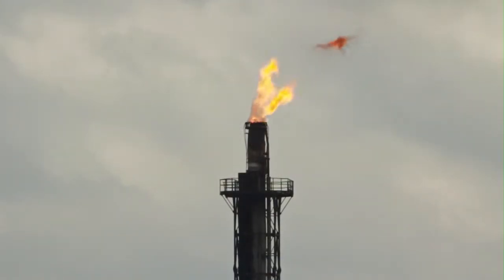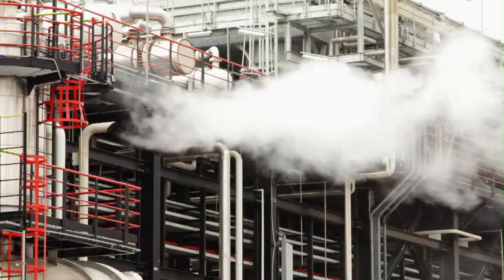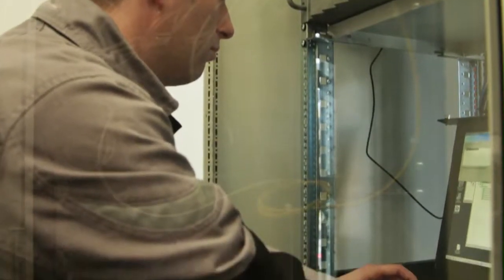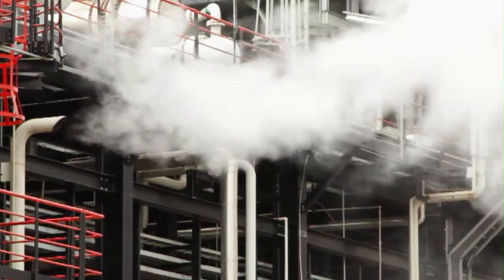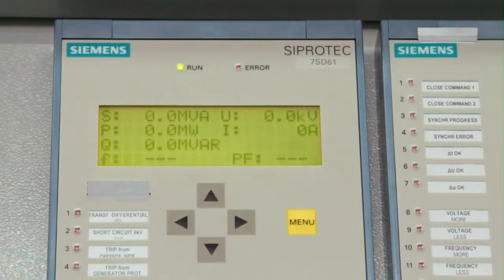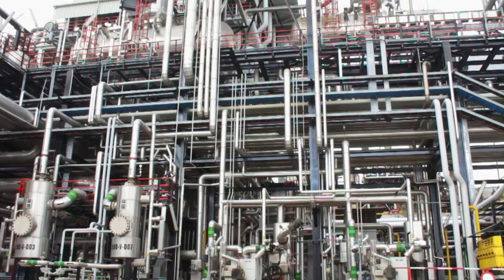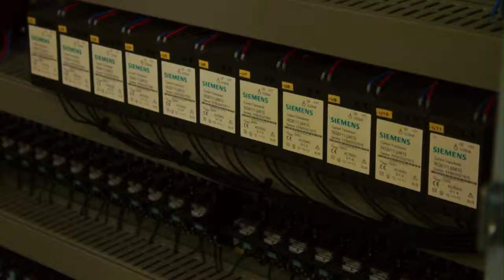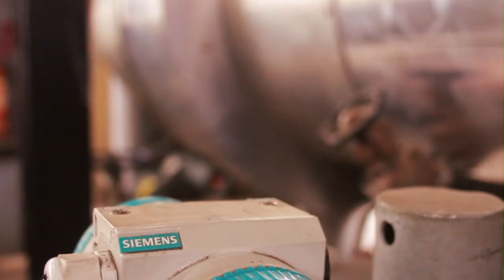Siemens Energy Solutions in INA Rijeka Rafinery